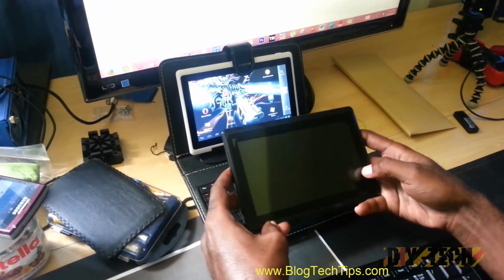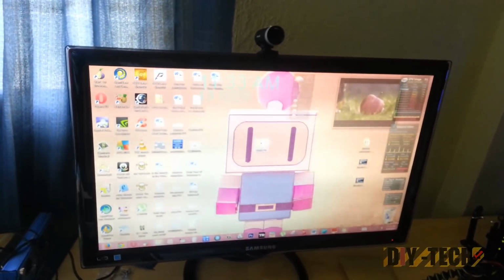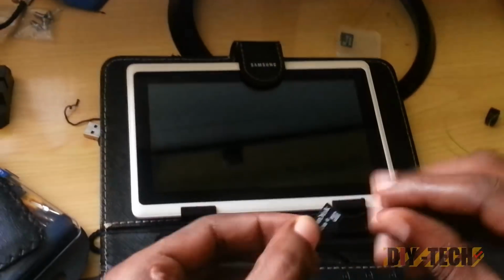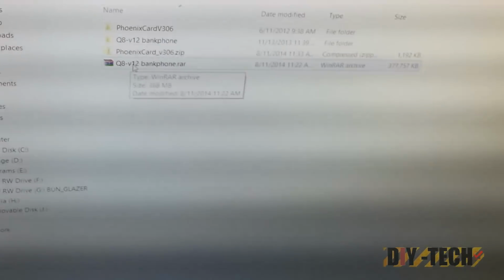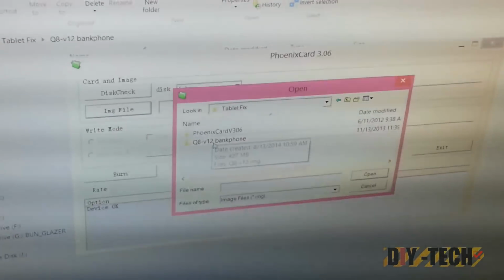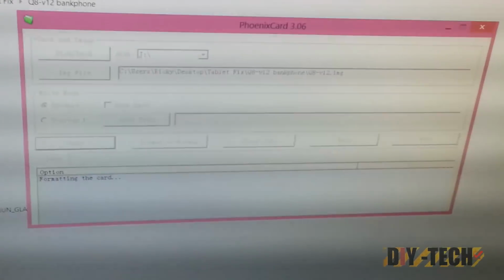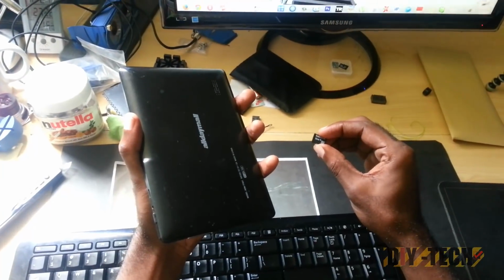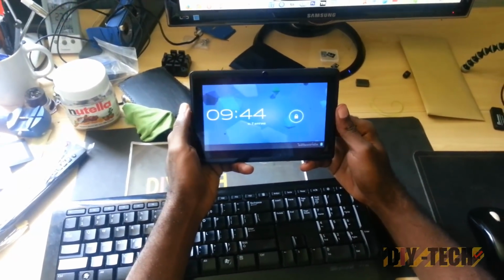Android tablet stuck on Android Logo Fix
Learn how to fix your tablet that is stuck on the Android logo or Android start screen and get your tablet back to working condition.